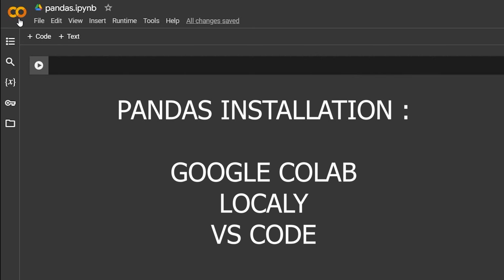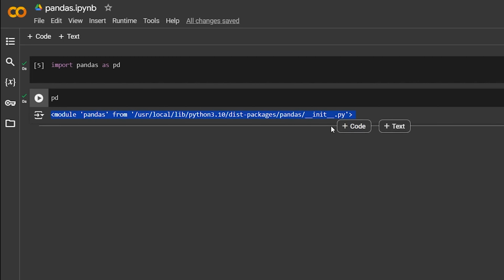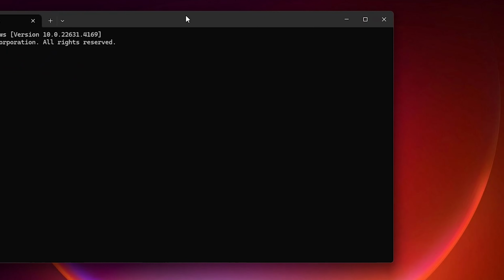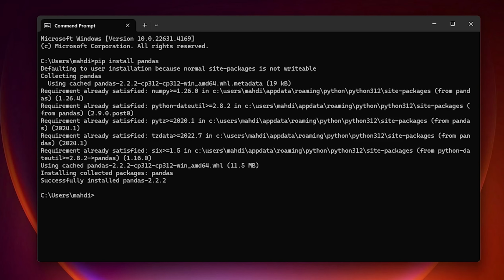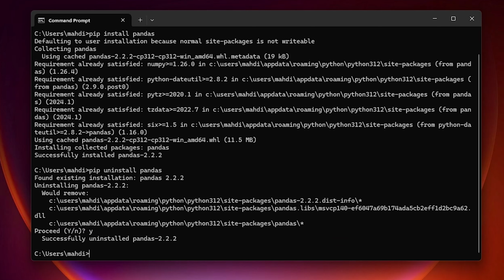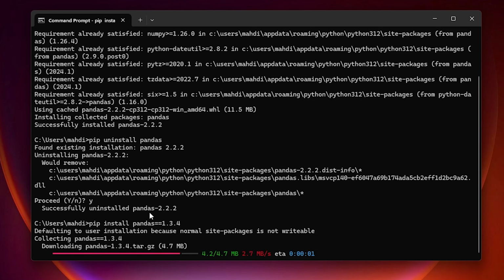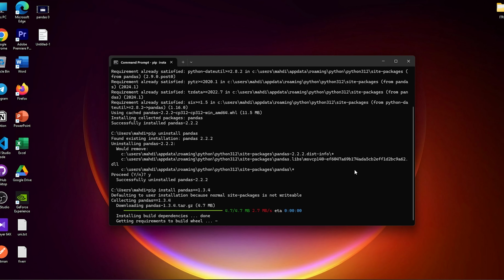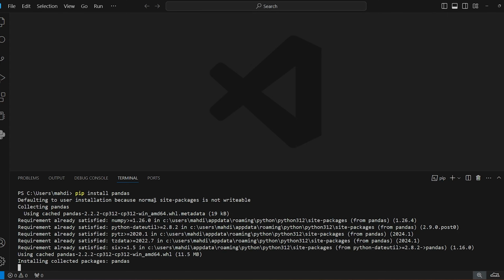How to Install and use Pandas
"Welcome to our Pandas course! In this video, I'll show you how to install Pandas, one of the most powerful libraries for data manipulation in Python. We'll cover three different methods: using Google Colab, installing locally on your machine via Command Prompt, and setting up Pandas in Visual Studio Code. Whether you're just getting started with data science or looking to set up your Python environment, this video will help you get everything ready for using Pandas.

What we cover:

Setting up Pandas in Google Colab
Installing Pandas on your local system (Windows)
Installing a specific version of Pandas
Setting up Pandas in Visual Studio Code